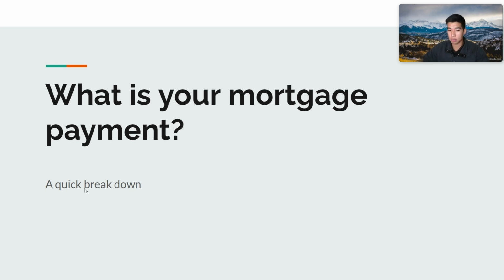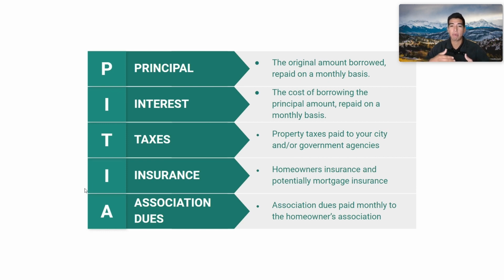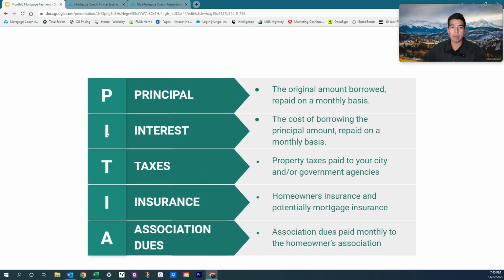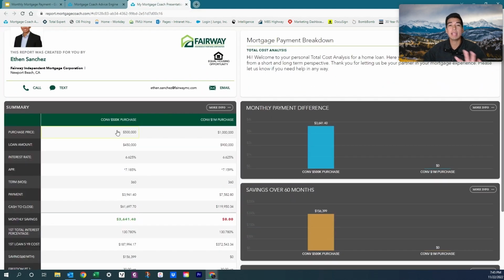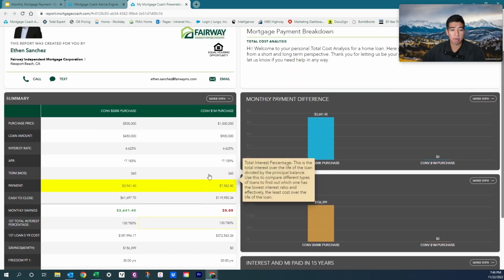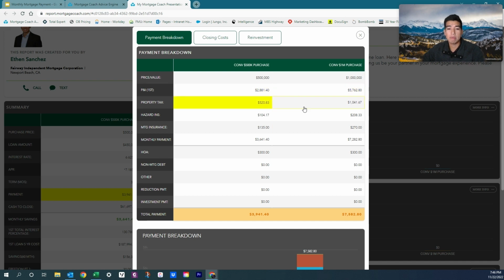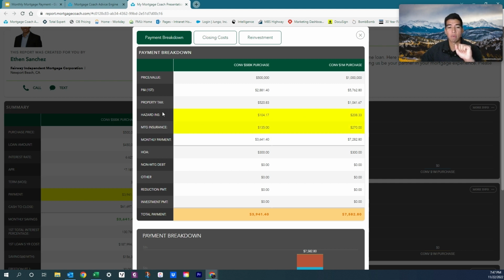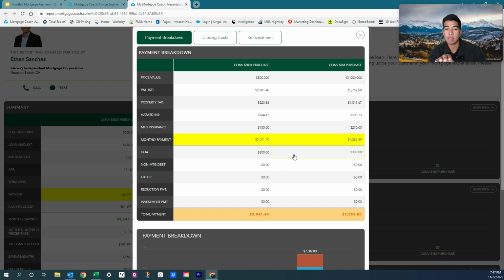What is your mortgage payment? | PITIA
Here is a quick breakdown of the 4 or 5 components of your monthly mortgage payment. PITIA is an acronym used to break it down.

P - Principal
I - Interest
T - Taxes
I - Insurance
A - Association Dues